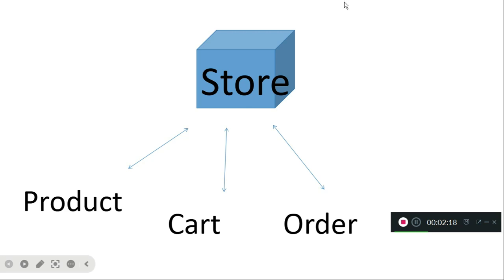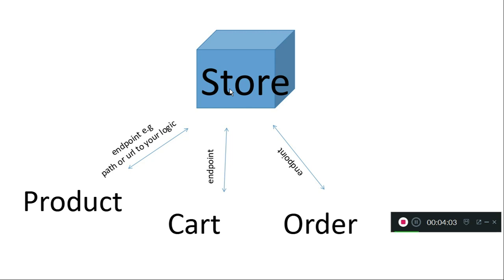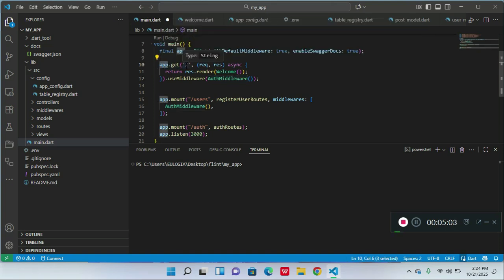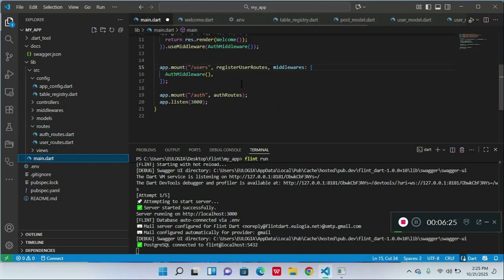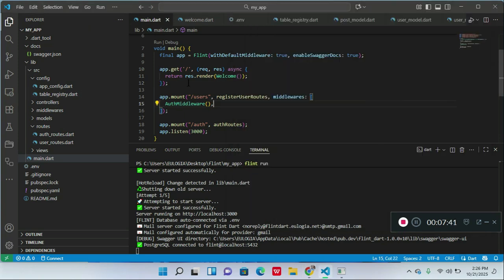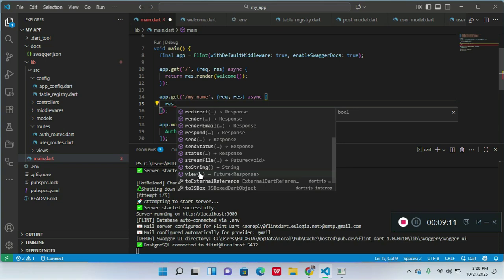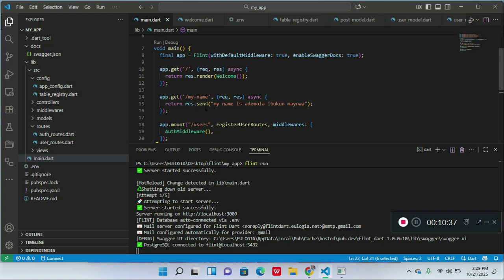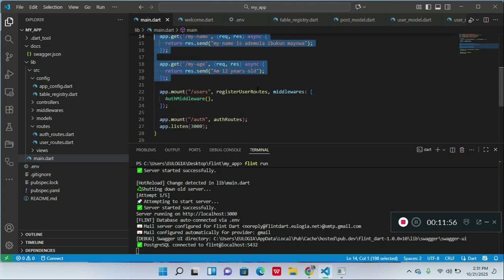Flint Dart Tutorial #4 — Routes, Endpoints & GET Requests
The core application class is Flint (imported from package:flint_dart/flint_dart.dart).
To define a GET route:
app.get(String path, Handler handler)

where app is an instance of Flint.
Dart packages
+1

Then you call app.listen(int port) to start the server.
import 'package:flint_dart/flint_dart.dart';

void main() {
  final app = Flint();

  app.get('/', (req, res) async {
    return res.send('Welcome to Flint Dart!');

import 'package:flint_dart/flint_dart.dart';

void main() {
  final app = Flint();

  // Define a GET route at path "/hello"
  app.get('/hello', (Request req, Response res) async {
    // Return JSON response
    return res.json({
      'message': 'Hello from Flint Dart!'

  // Start server on port 3000
  app.listen(3000);

What this demonstrates:

How to create a route (/hello)

How to define a handler that receives req (the request) and res (the response)

How to return JSON via res.json(...) (which is consistent with examples in docs)

How to start the server via app.listen(...)